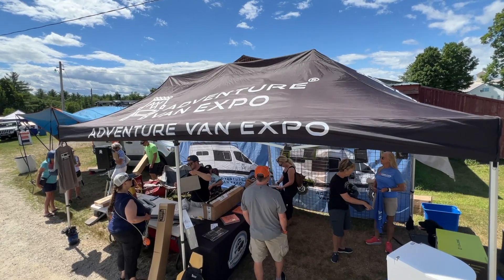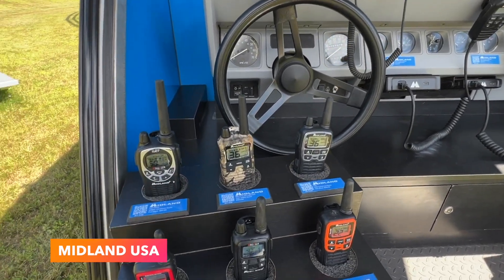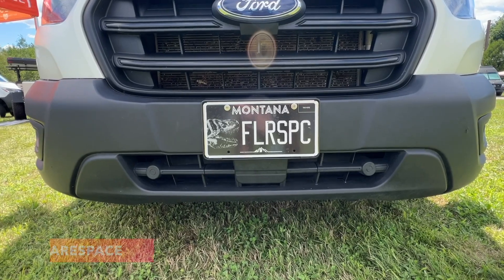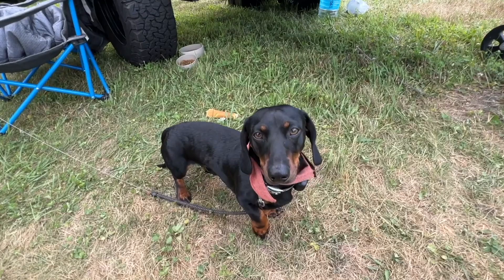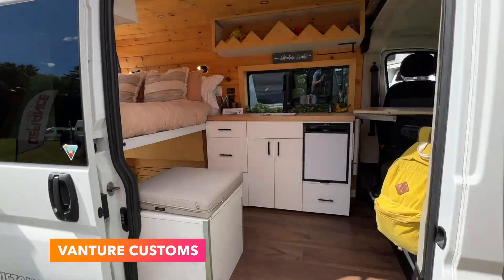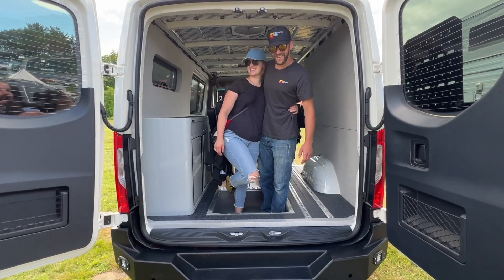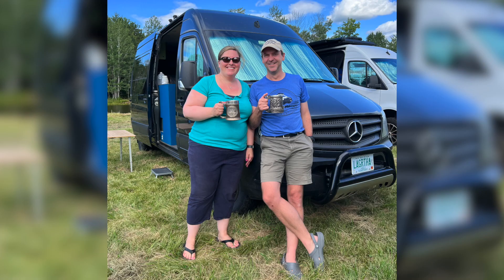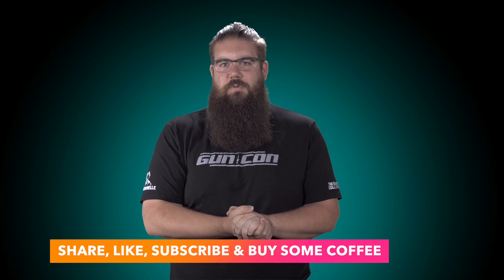5 NEW VAN LIFE THINGS at Adventure Van Expo NH 2022!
In this video, Jon is walking us through everything he was able to check out at Adventure Van Expo in Belmont, New Hampshire in 2022.